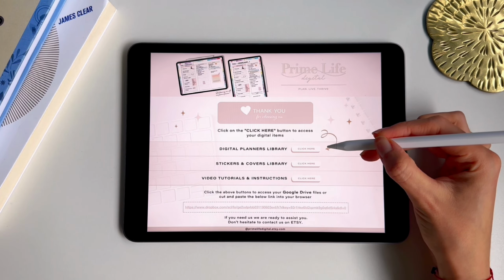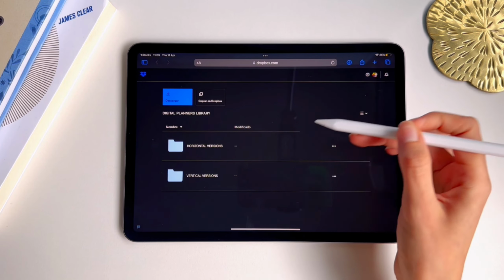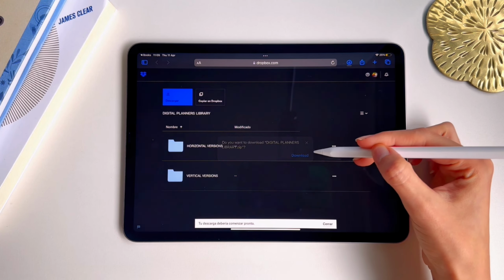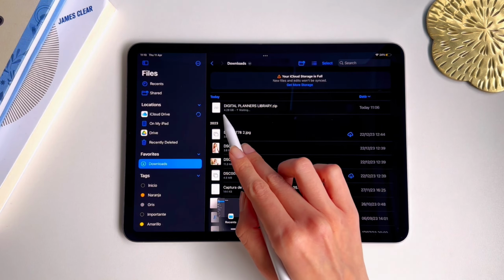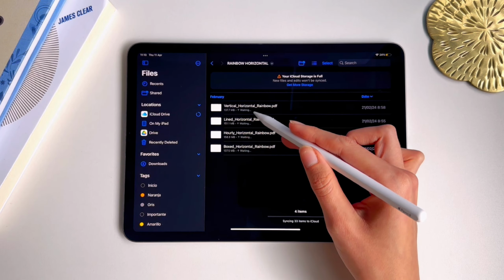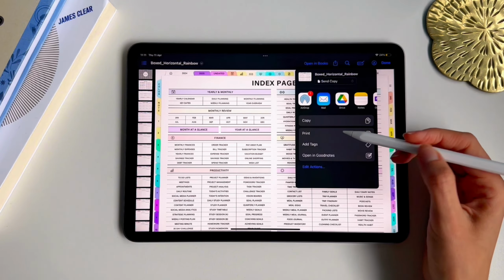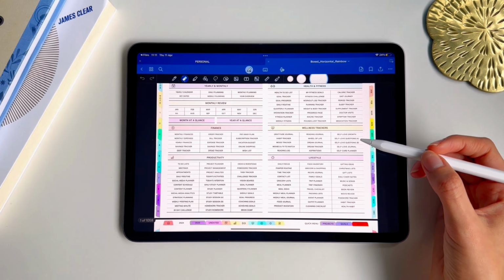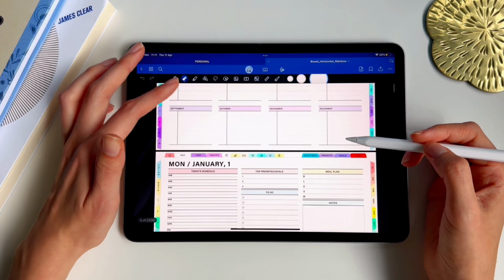How to Download and Add Digital Planner to GoodNotes? 📝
Hello and welcome! If you're starting with Prime Life Digital, this video will walk you through installing and setting up the planner on your iPad using GoodNotes!